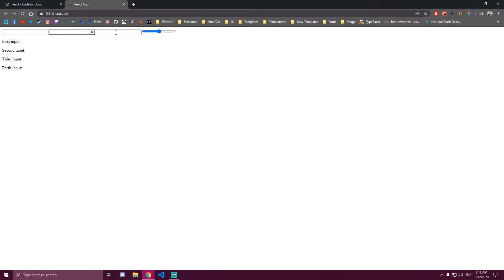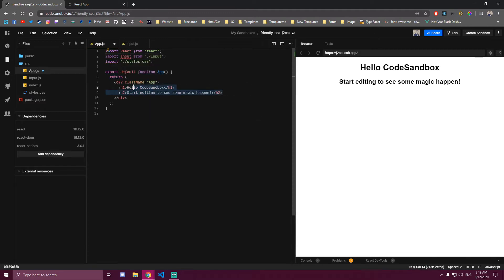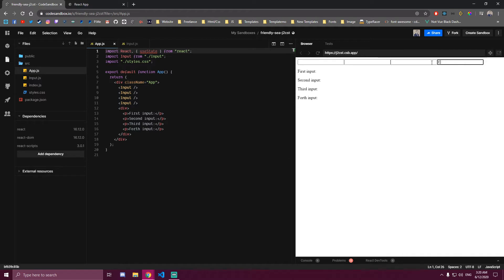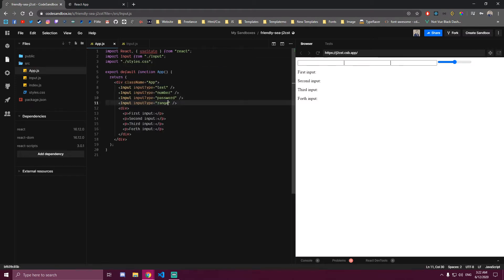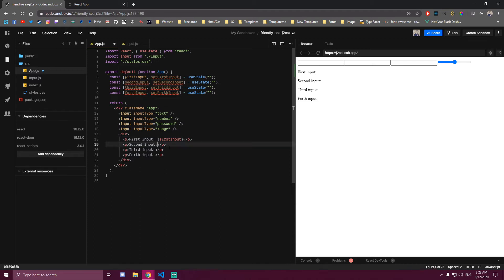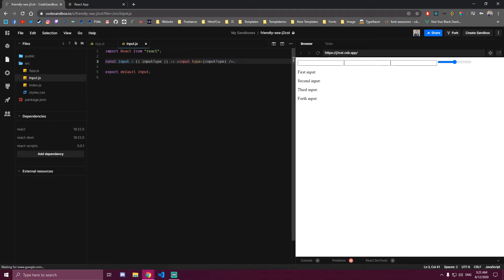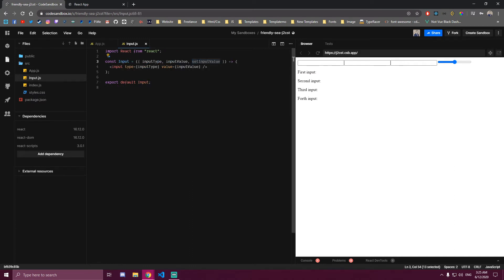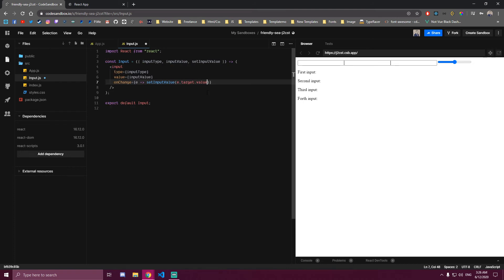Reusable Component React